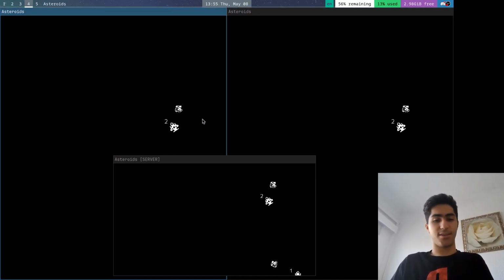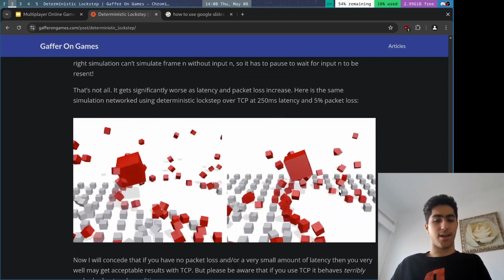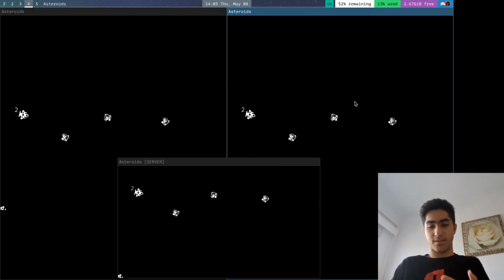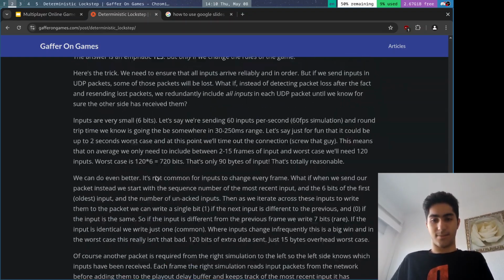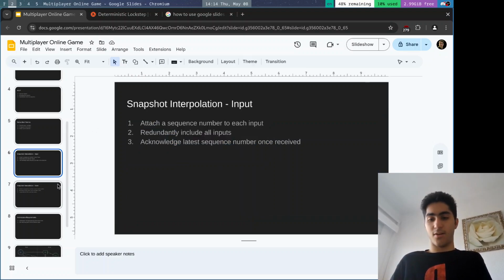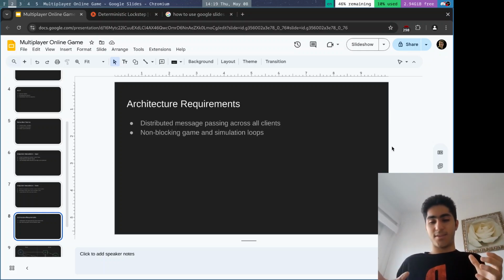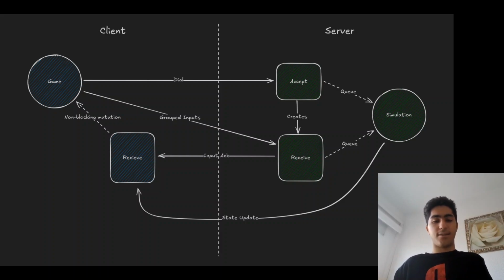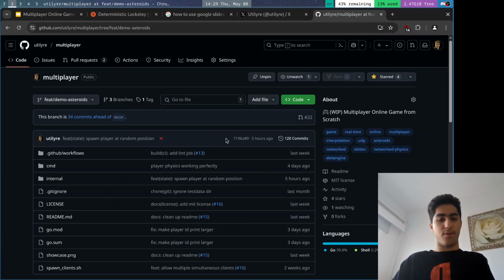How I Implemented Multiplayer from Scratch in Golang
In this video, I demonstrate a multiplayer online Asteroids game that I wrote in Golang from scratch, built top of the User Datagram Protocol (UDP). I then go over the implementation details and explain networked physics concepts such as deterministic lockstep, snapshot interpolation, and state synchronization.